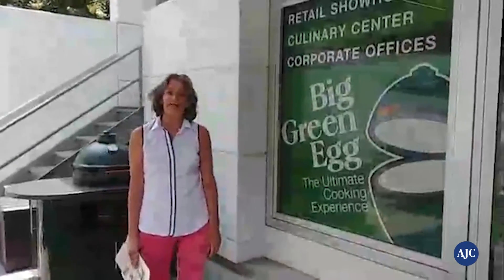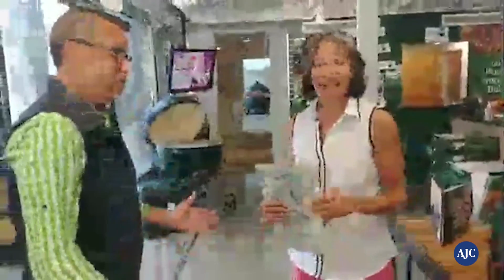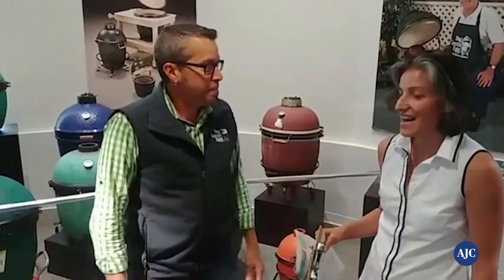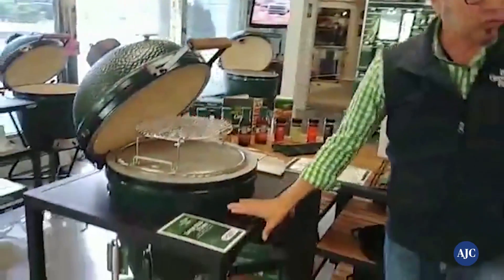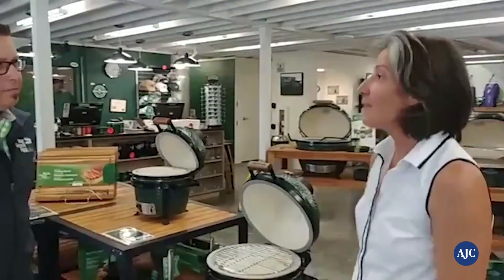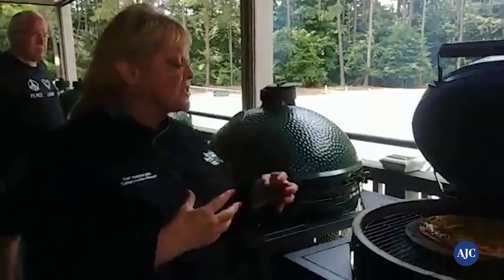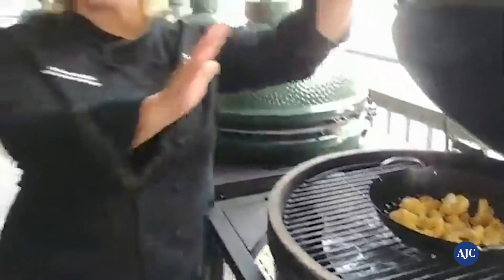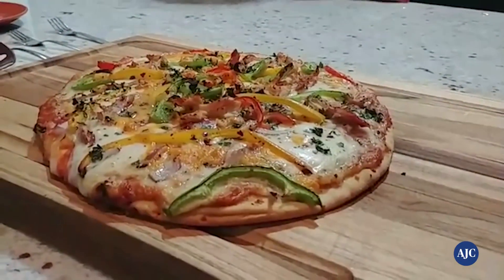AJC Live - Big Green Egg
Join the AJC Dining team as we tour the Big Green Egg Headquarters!